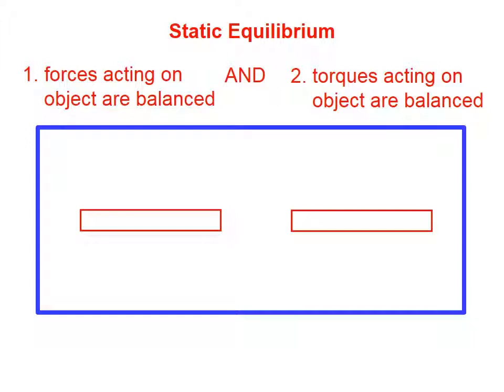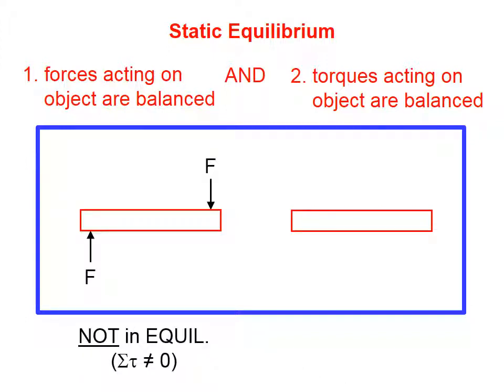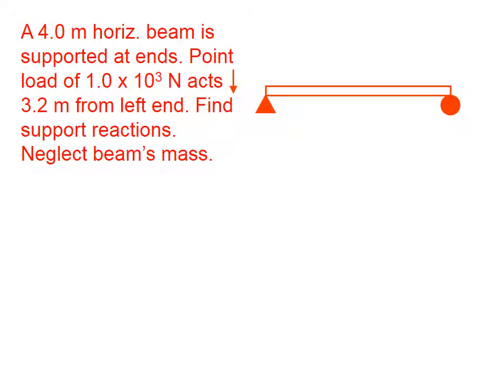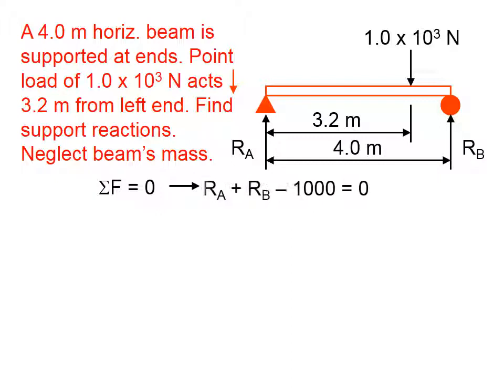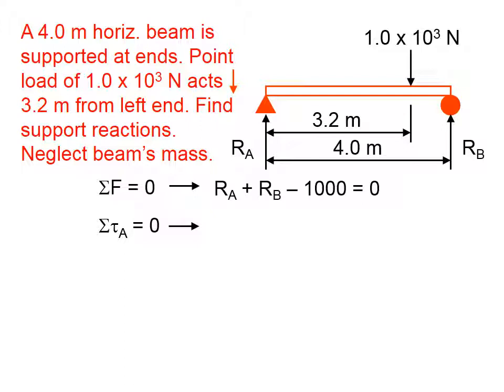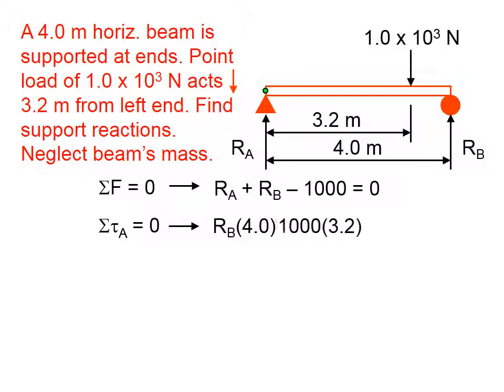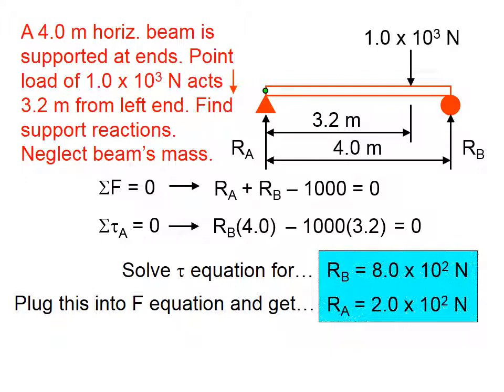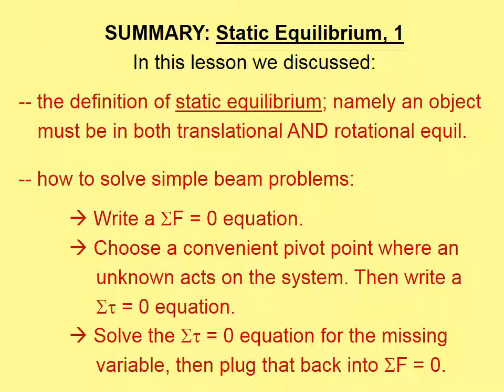w30 Static Equilibrium, Part 1